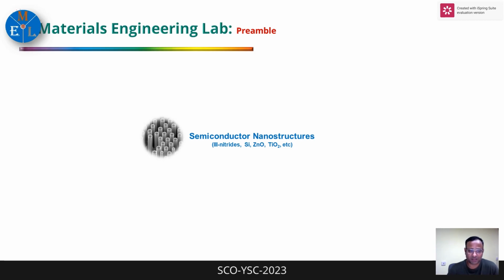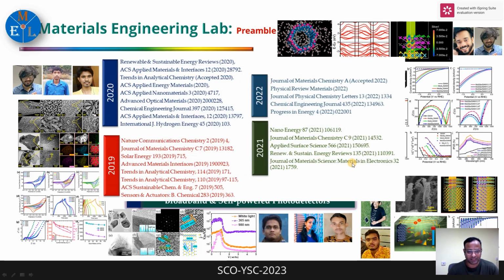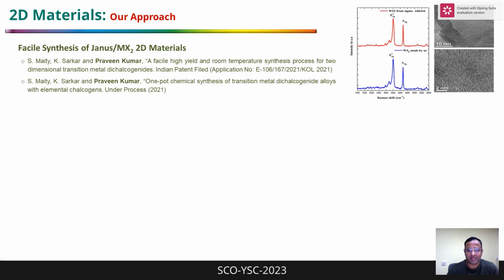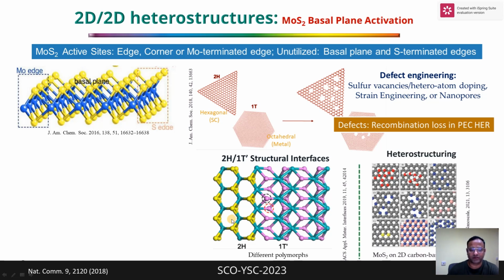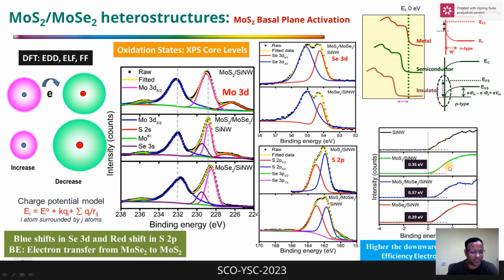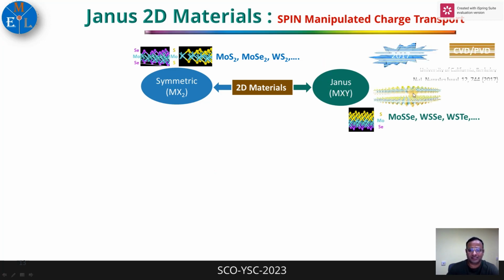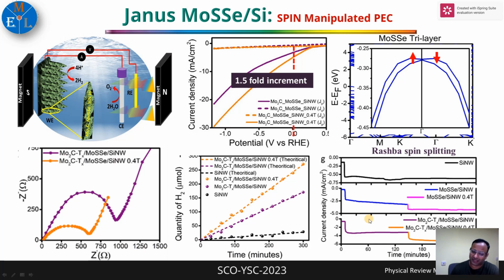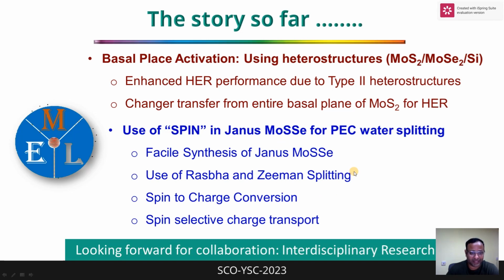2D Materials for Photoelectrochemical H2 Generation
Invited Talk at SCO-2023, JNCASR Bangalore